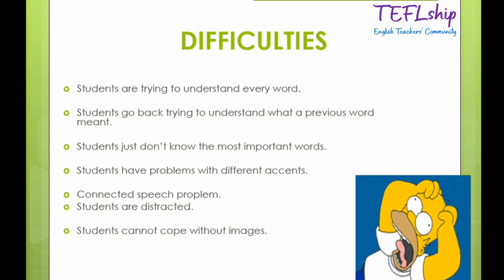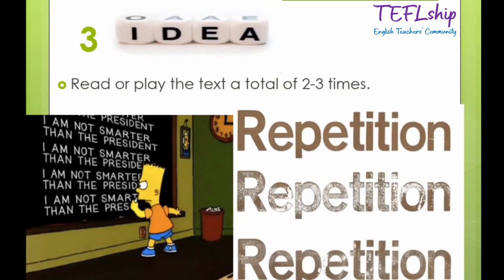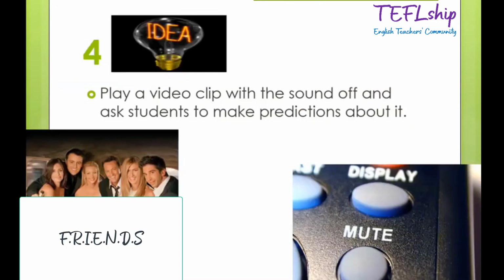3. Teaching Listening (Part 3)- Ola Gamal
In this course, Ms Ola Gamal- an English instructor- is giving the steps of teaching listening along with some tips and example for a listening lesson application.

If you like our content, please write us a recommendation on our Facebook page from this link